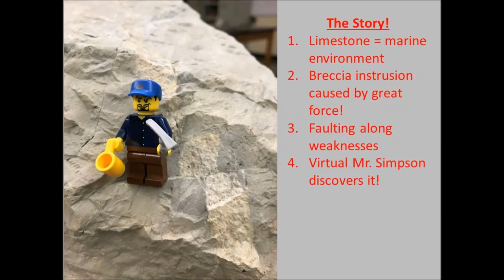Understanding Cross Cutting Relationships using a Kentland Quarry specimen with Mr. Simpson